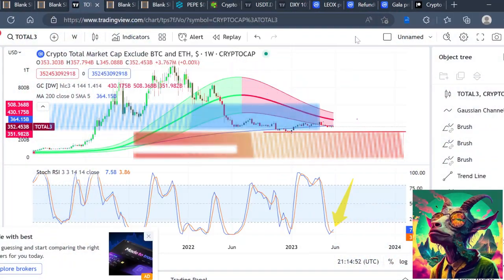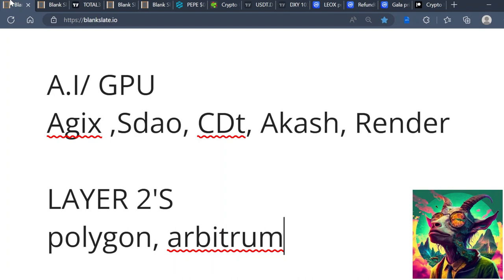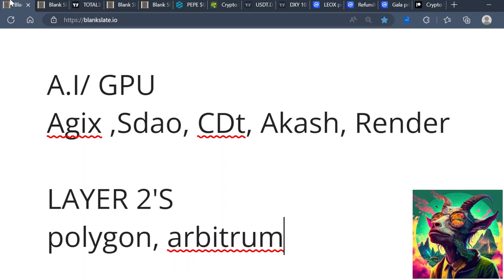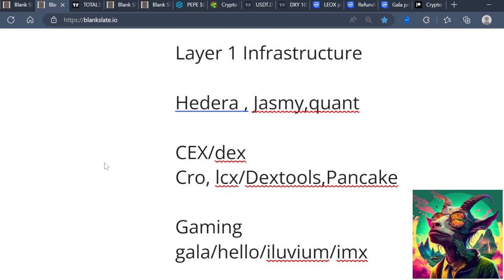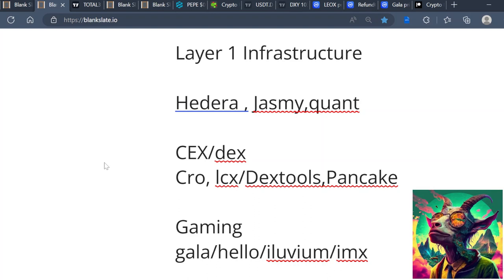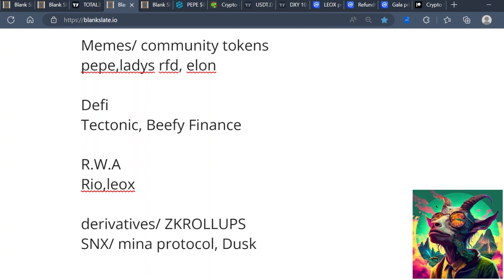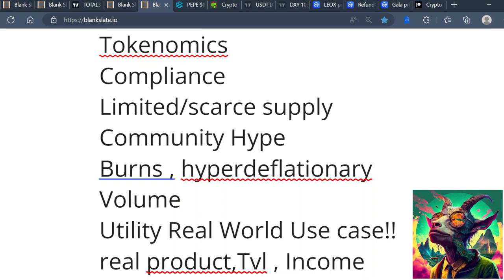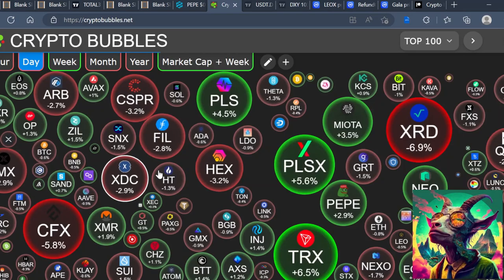💥TURNING 5K TO 1 MILLION WITH CRYPTO💥HOW I WILL BECOME A JASMY MILLIONAIRE!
"Introducing Jasmy Coin - a revolutionary blockchain-based platform that aims to change the way we think about finance and investment. Jasmy Coin leverages the power of blockchain technology to provide users with a fast, secure, and transparent platform for buying, selling, and trading digital assets.

With Jasmy Coin, you can access a range of financial services, including asset management, insurance, and lending, all with the added security and transparency of the blockchain. The platform's token, JASMY, allows users to access premium features and pay for services within the platform.

Jasmy Coin's focus on financial innovation and cutting-edge technology makes it an exciting project to watch in the cryptocurrency space. Whether you're an investor, a blockchain enthusiast, or just curious about the future of finance, Jasmy Coin is definitely worth checking out."